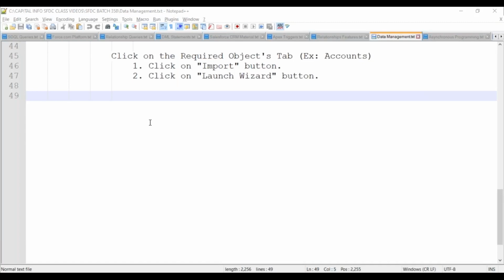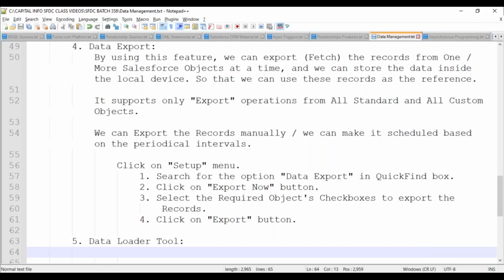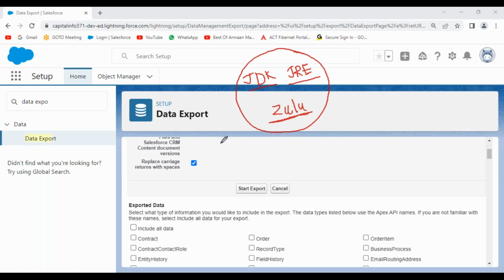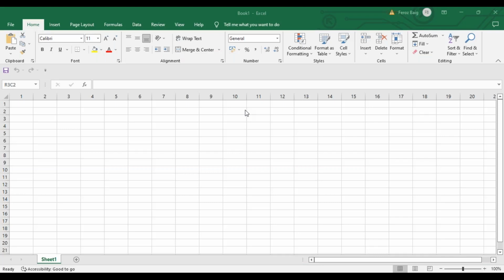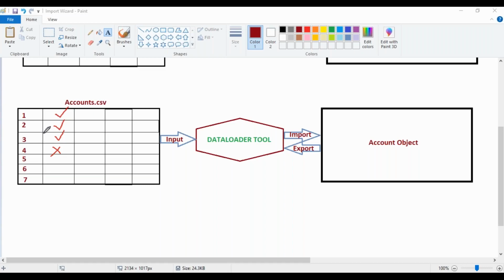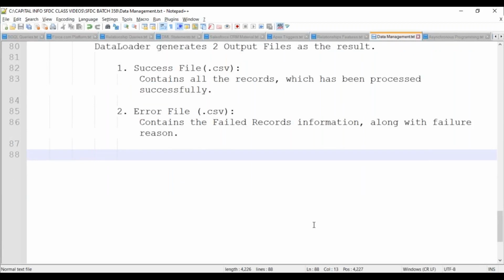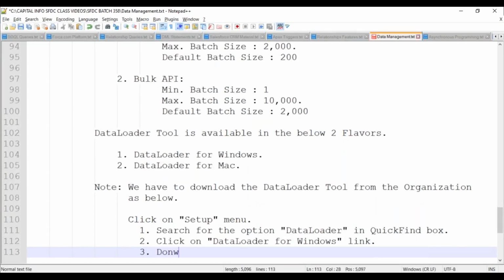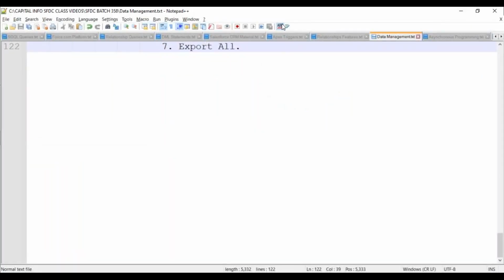Session 28 Data Loader Tool || Salesforce Install Data Loader on Windows - Updated 2024